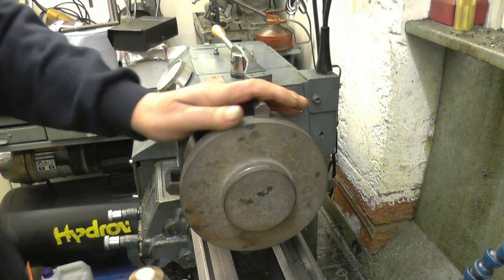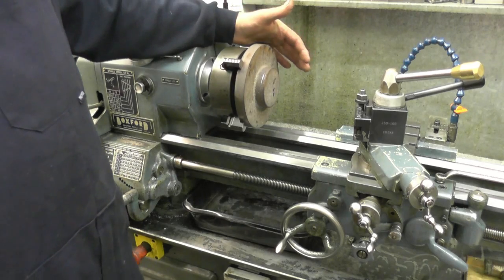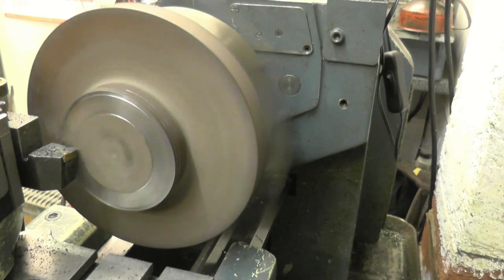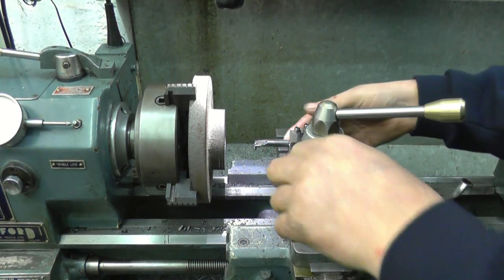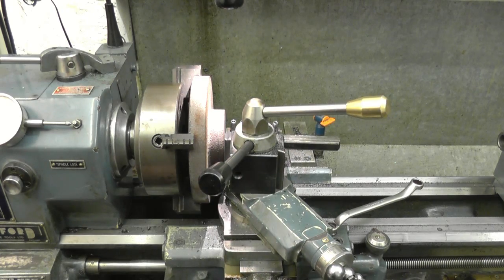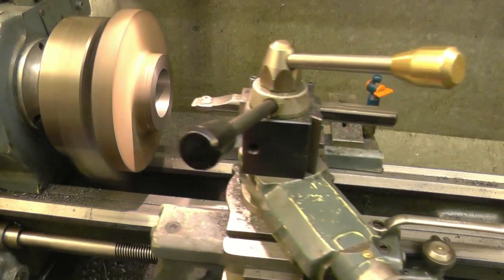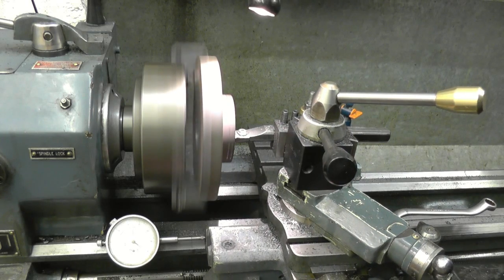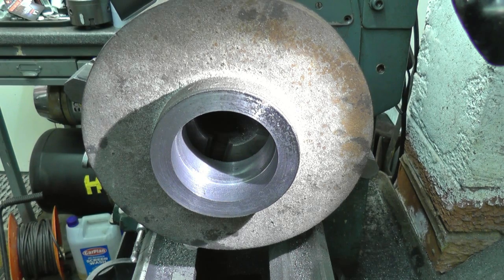Harrison Chuck Back Plate part one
Description
Machining a chuck back plate casting